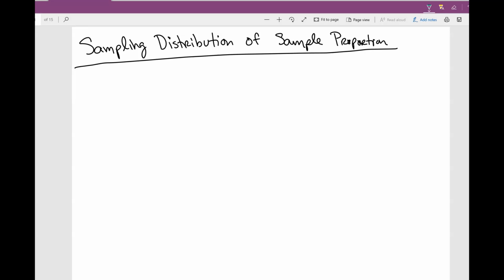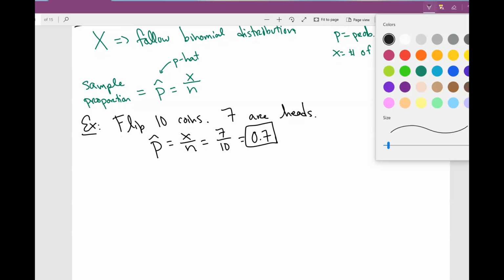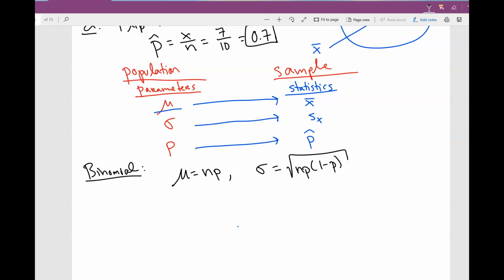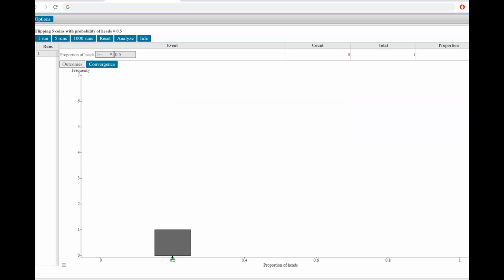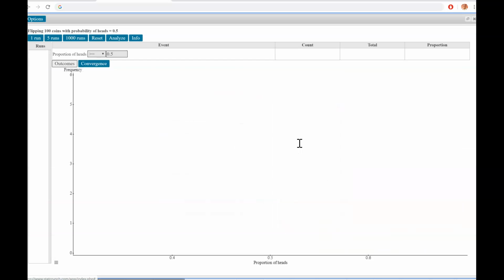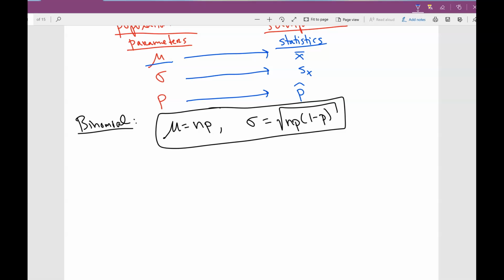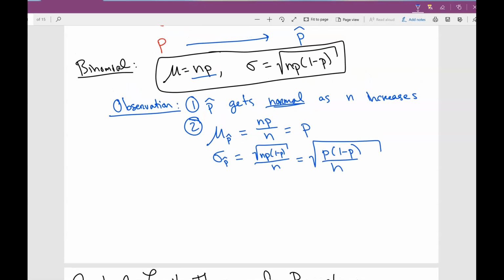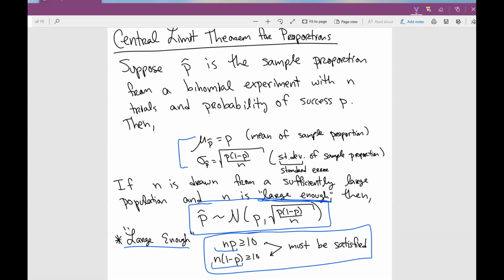Math 119X: Sampling Distribution of the Sample Proportion